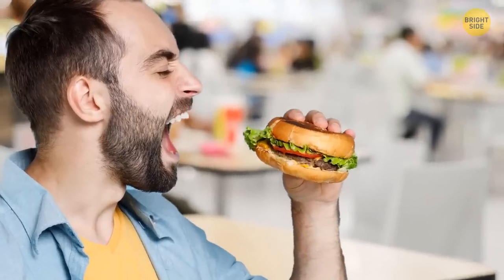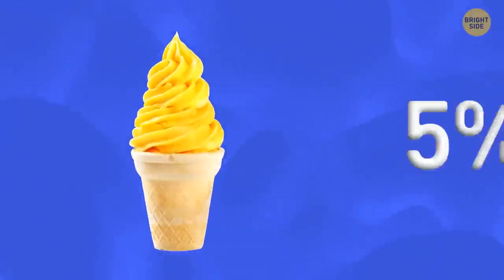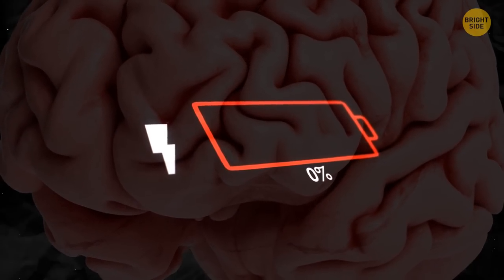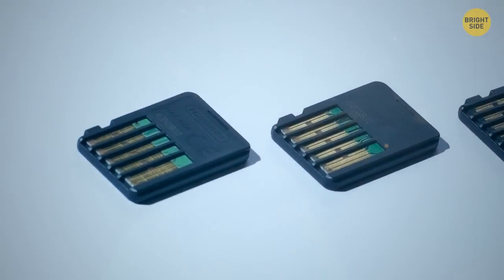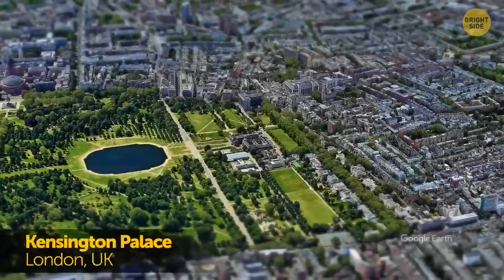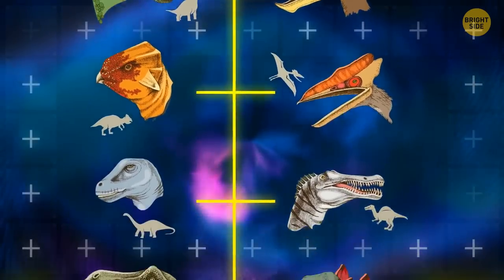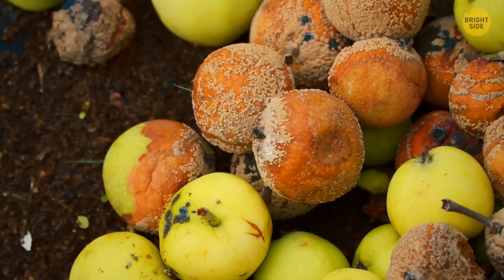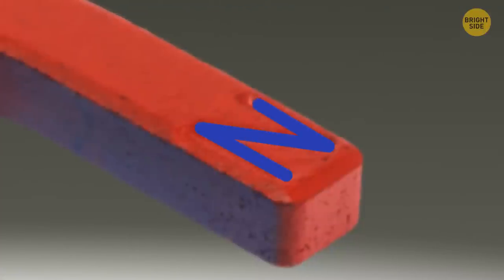Sound Smarter at Any Party with These Fascinating Facts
It’s impossible to know everything about this world. But there’re definitely tons of things you can learn and become a walking encyclopedia! Here’re 50+ facts to become the smartest person in the room.